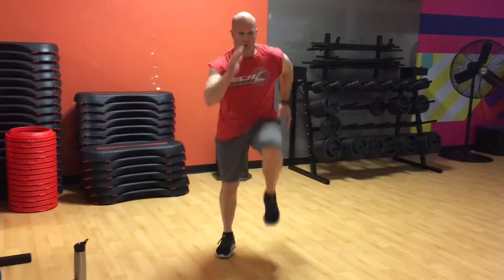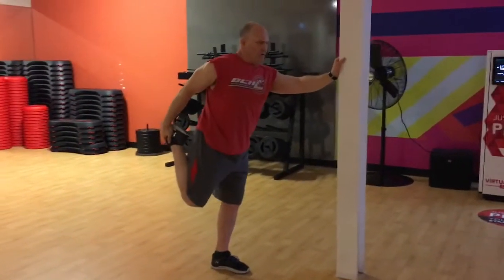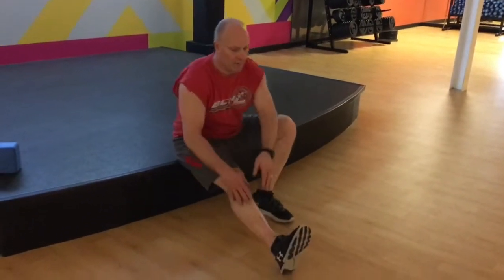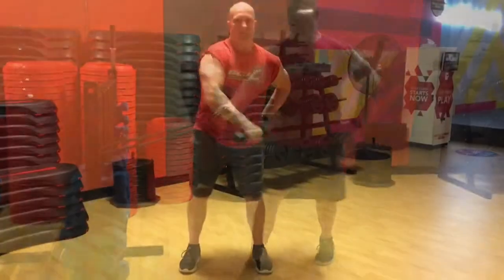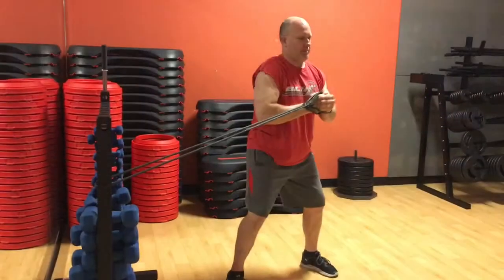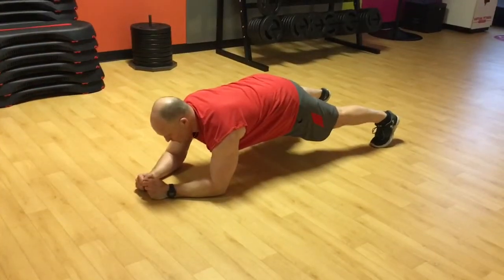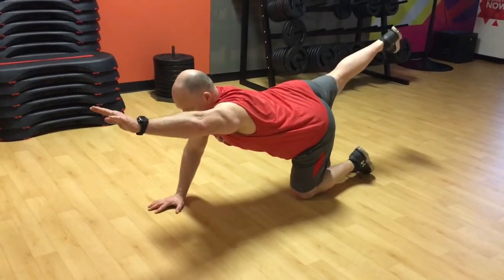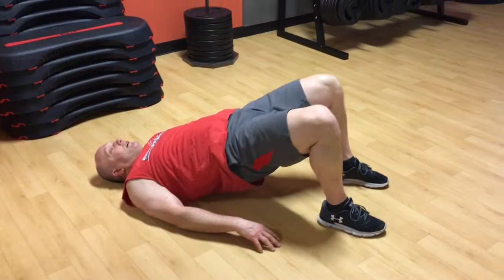Workout for Mild Scoliosis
Ernie demos safe exercises for someone with scoliosis.